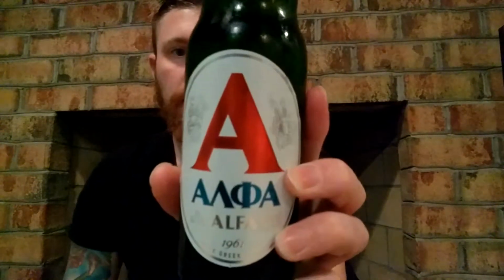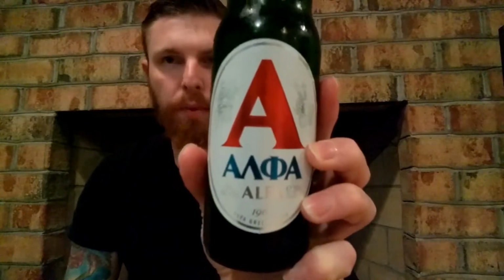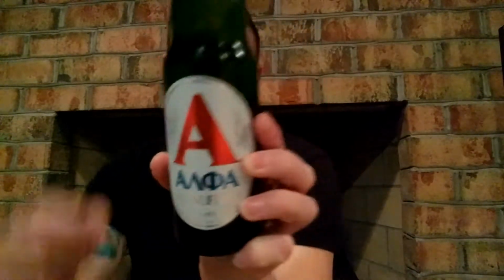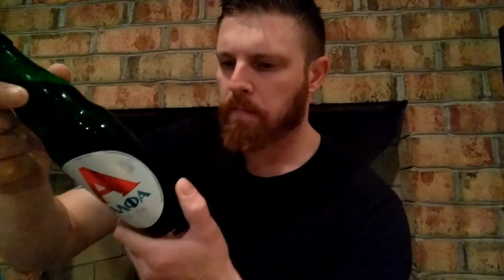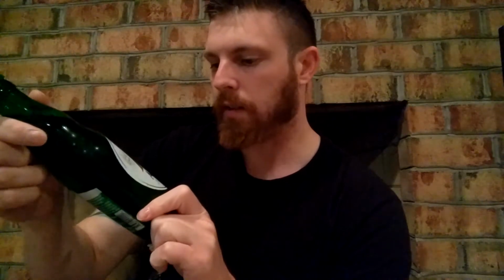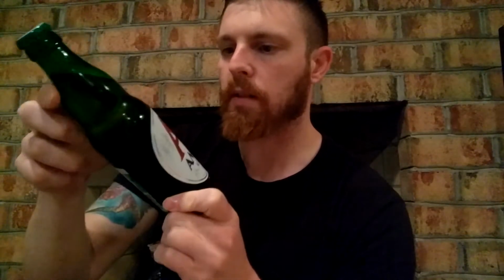Alfa Greek Lager Beer Review